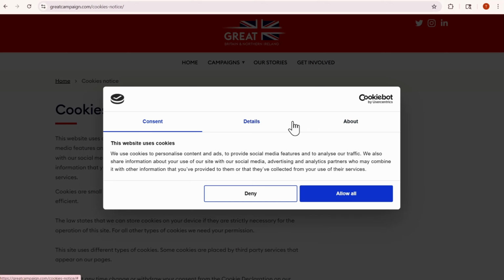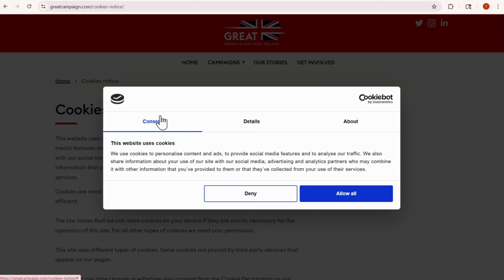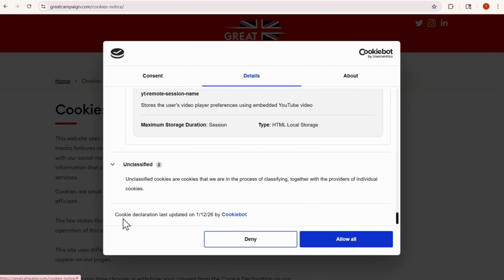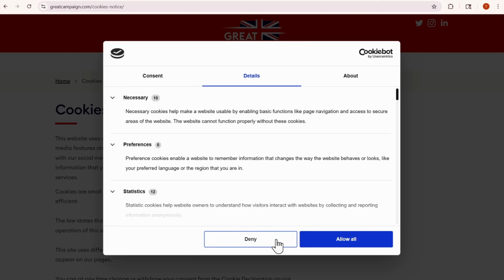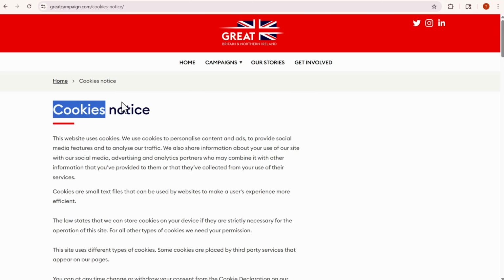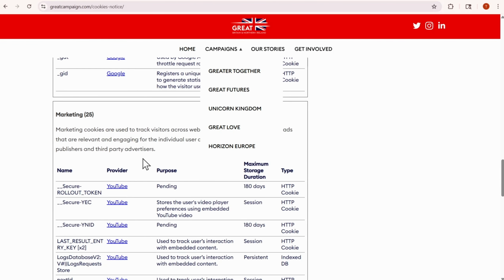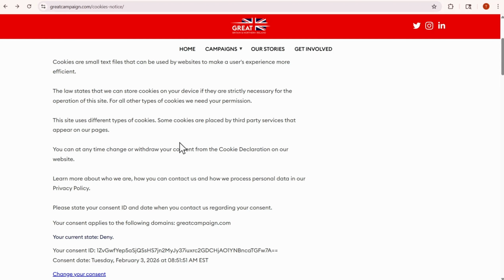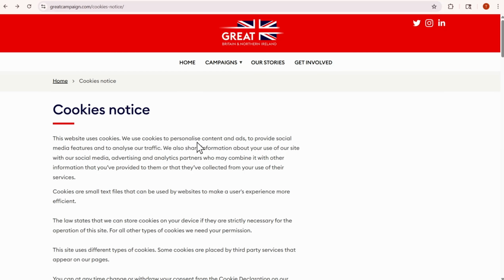A Look at Great Campaign Cookie Notice from a Data Privacy Lawyer's Lens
Funmi Owolabi is looking into Great Campaign Cookie Notice with a focus on data privacy. The companies or products mentioned are not her clients and are referenced for context based on publicly available information.

0:00 Intro — cookie notice review
0:11 Why I visit these sites fresh
0:33 Great Britain and Northern Ireland
0:48 Headquarters don't determine your obligations
1:18 I'm a US resident visiting this site
1:37 Consent as a legal basis
1:53 What the banner says
2:01 Necessary, preference, statistics, marketing, unclassified
2:07 You can view every cookie
2:13 Why a consent management platform helps
2:20 Cookiebot and automated scanning
2:48 The cookie declaration date
3:04 Two buttons, two different colours
3:25 This is not an accident
3:57 Some geographies require matching buttons
4:06 Deny all or allow all — no middle ground
4:24 The cookies you can't turn off
4:39 Who decides what counts as "necessary"?
4:58 Looking for a last-updated date
5:27 When your campaign changes, your cookies change
6:12 The cookie notice depends on every other page
6:22 When stakeholders update pages but not the notice
6:45 One notice can't cover every regional URL
7:20 Who is actually responsible here?
7:52 Link to the privacy notice
8:13 Close